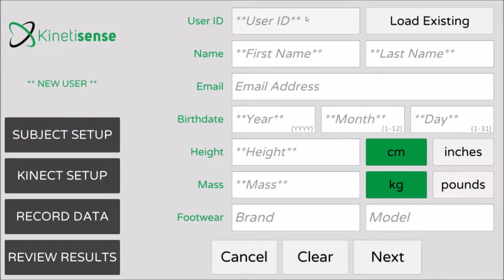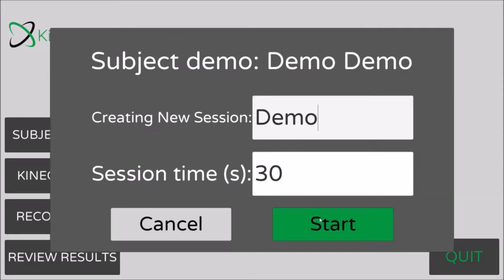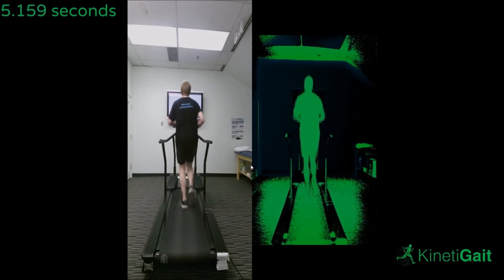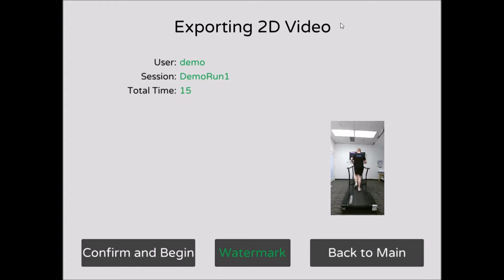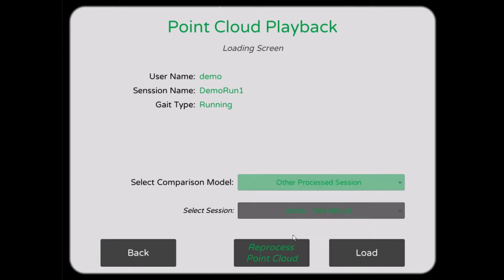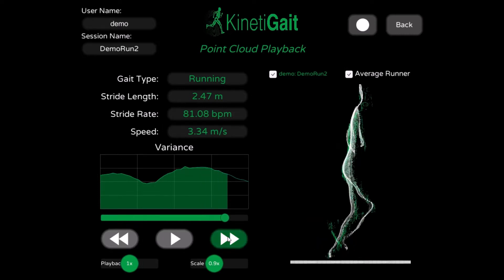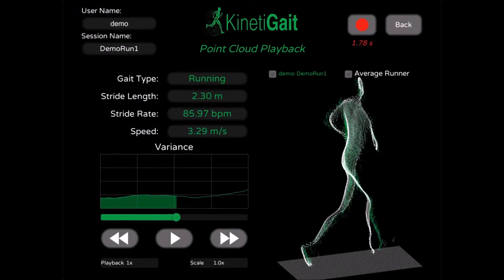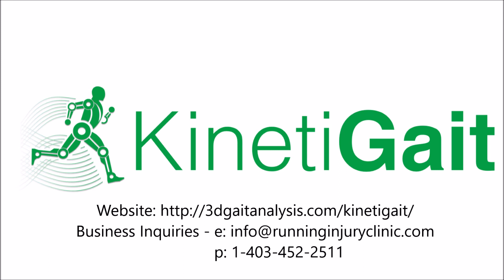KinetiGait Demo Trial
This short presentation demonstrates a full KinetiGait collection from start to finish.